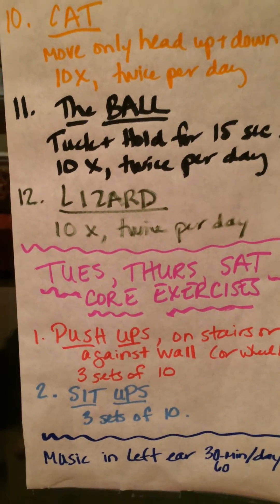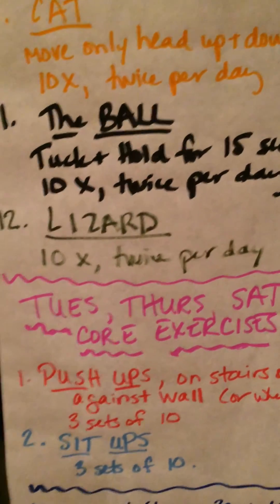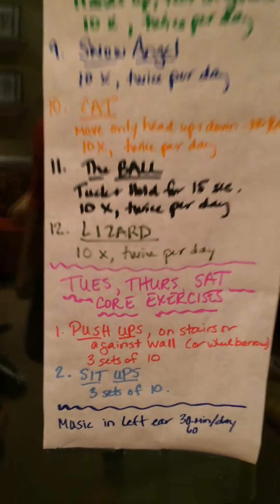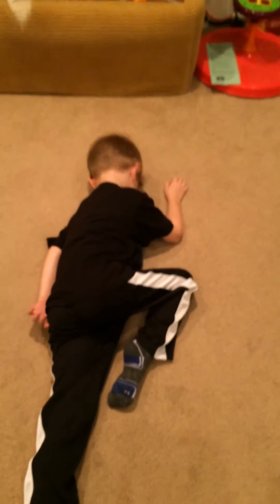Asymmetrical Tonic Neck Reflex (Lizard)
The Lizard